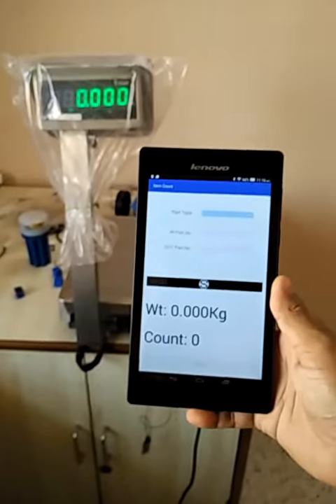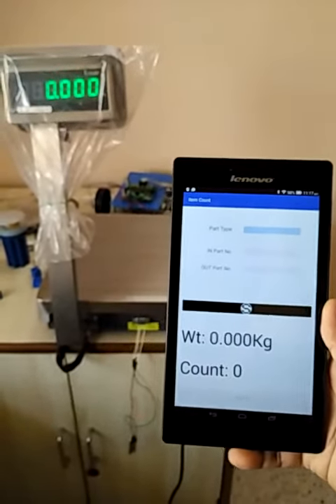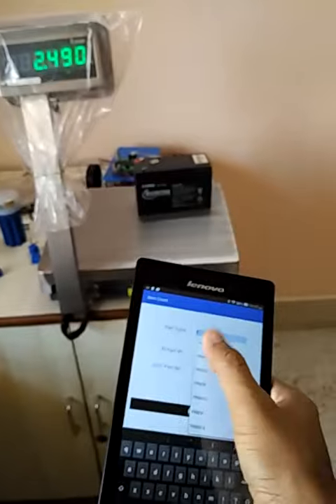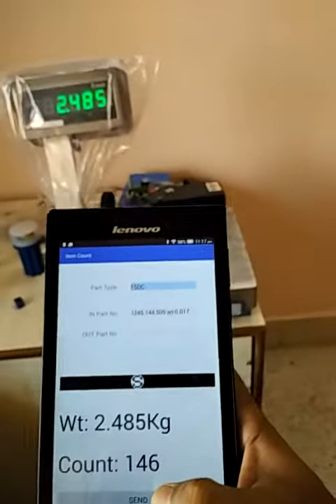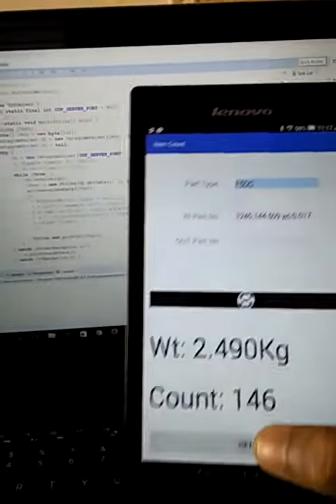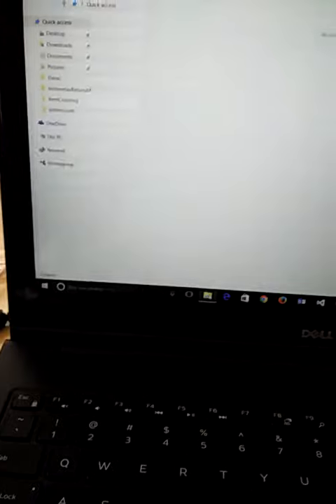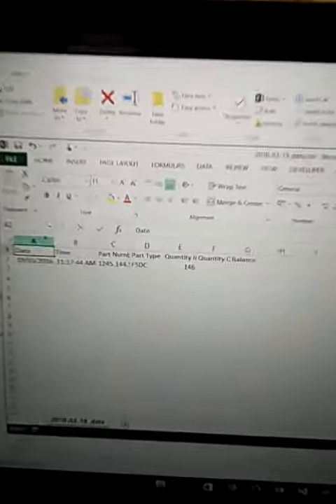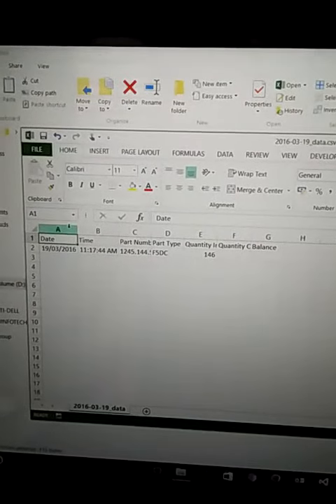Production tracking Weighing machine-Bluetooth-Mobile-JAVA server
This is the solution to get data from weighing machine, send that to mobile or tab using bluetooth then fill some more information about the weight data and sent that to a JAVA server using wifi. This will make day to day weighing and tracking of product movement paperless, accurate and uptodate.